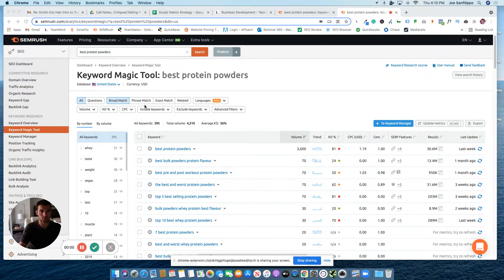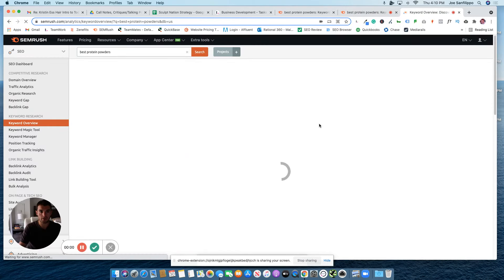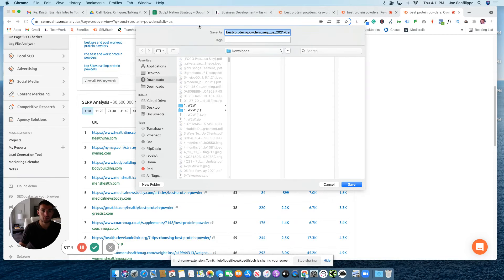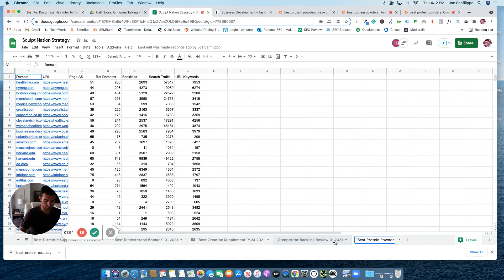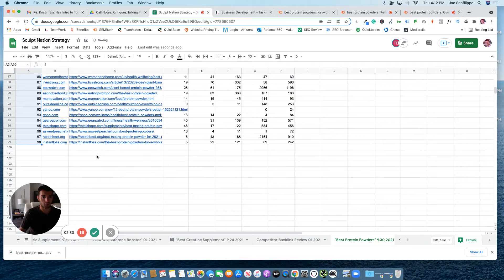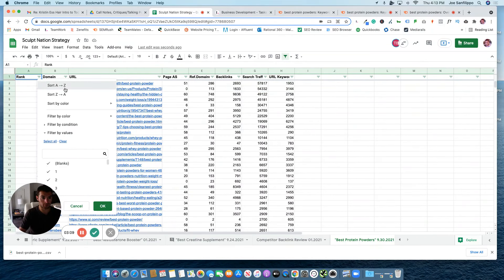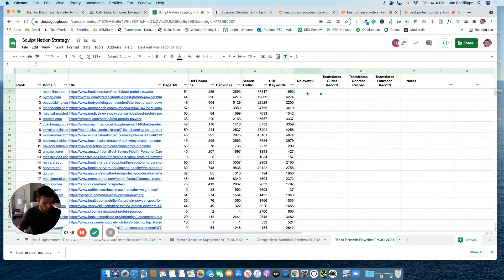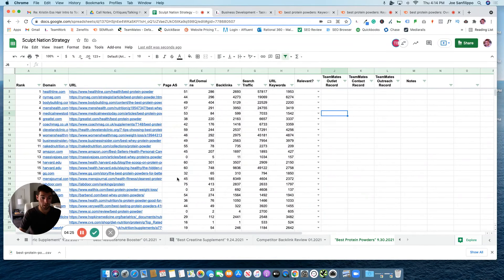Affiliate Strategy Organic Search Review How to Pull Keyword SERP from SEMRush